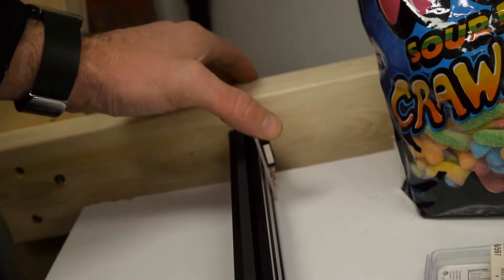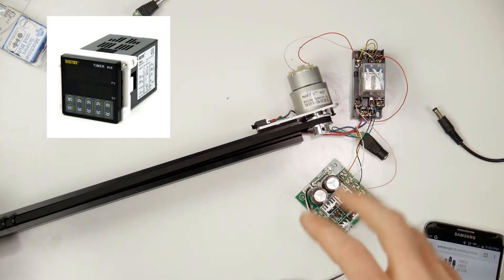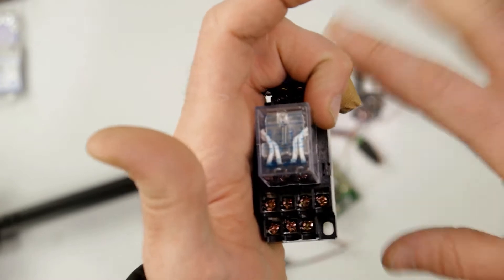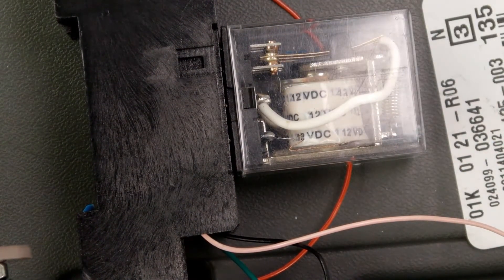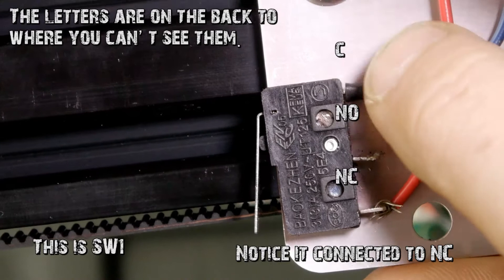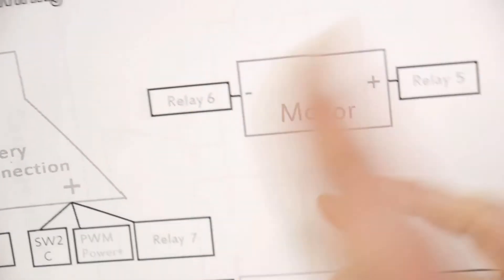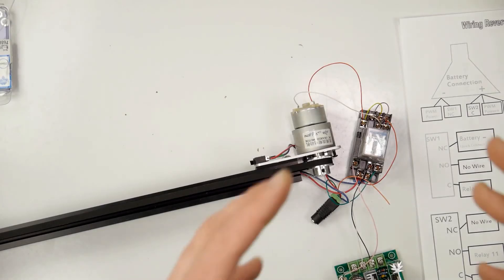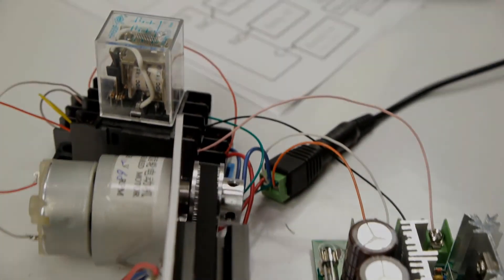Camera Slider How To Wire Auto Reversing Speed Control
Add on Explanation Video

Websites
Website that really helped me to understand the overall concept of how the motorized camera slider works

Parts
AC Adapter
Quick Connection
12v DC 60rpm Motor
Pulse Width Modulator (Speed Controller)
3pdt Relay
3 pin Momentary Micro Switch